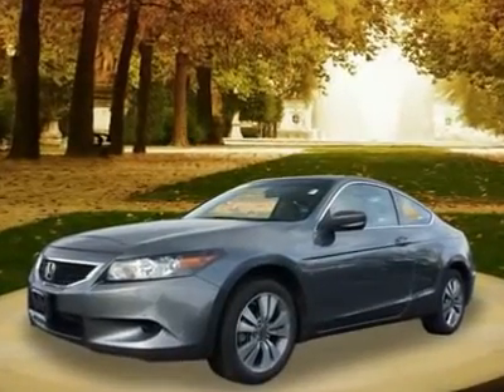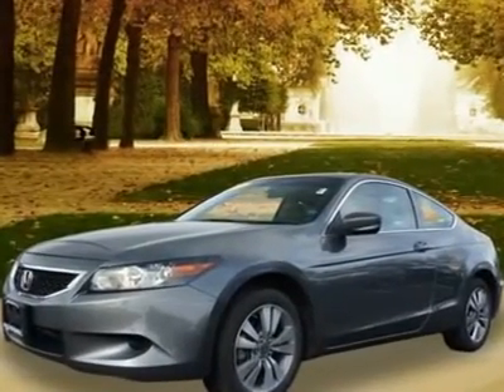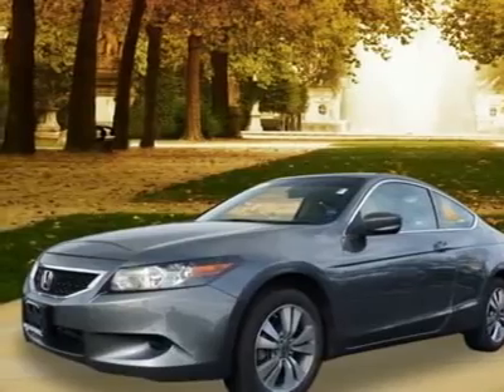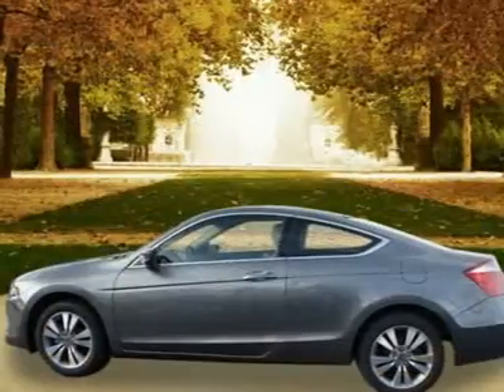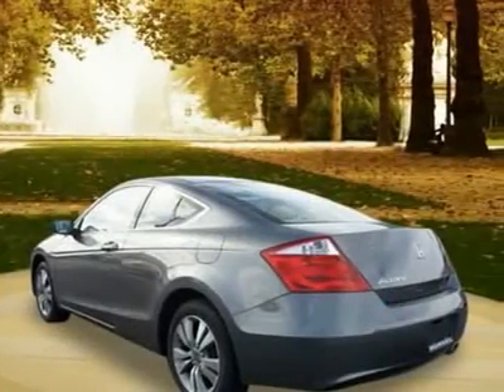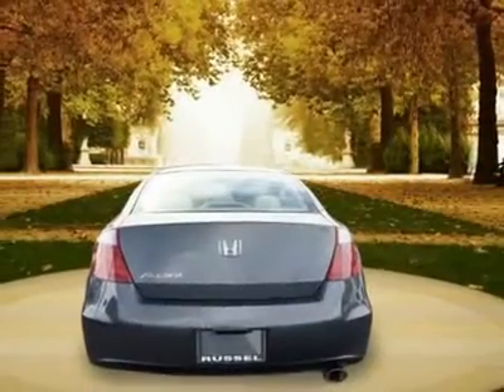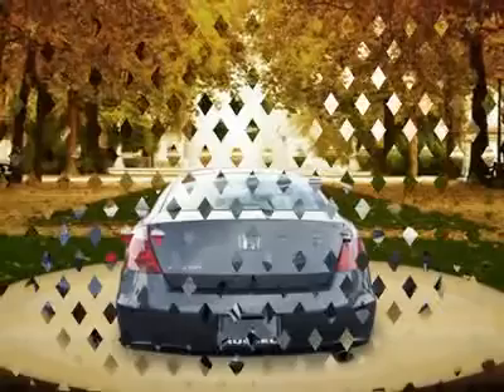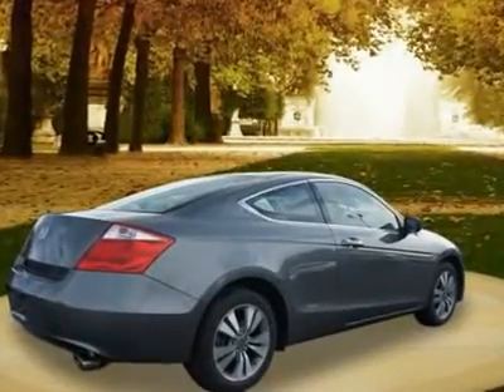2009 HONDA ACCORD CPE Catonsville, MD S12202A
2009 HONDA ACCORD CPE Catonsville, MD
Stock

Russel Mazda Subaru
6624 Baltimore National Pike

Don't miss this 2009 Honda Accord Cpe. It's equipped with automatic transmission and features a Polished Metal Metallic exterior. With 21221 miles, you'll want to take this car home. Make a great choice today.